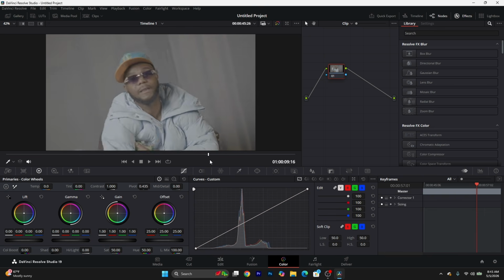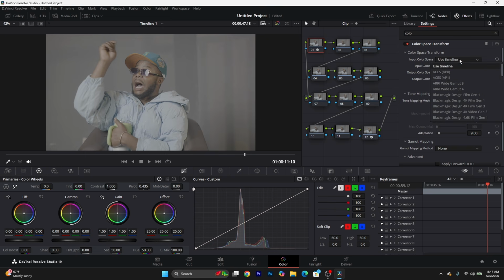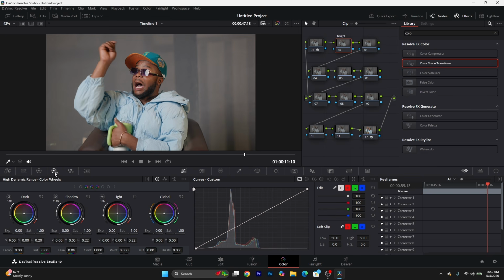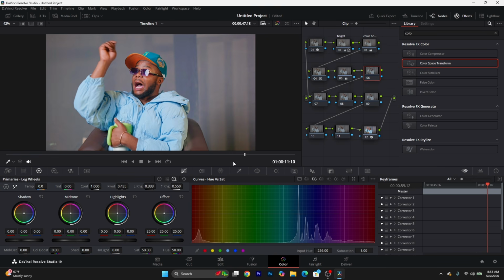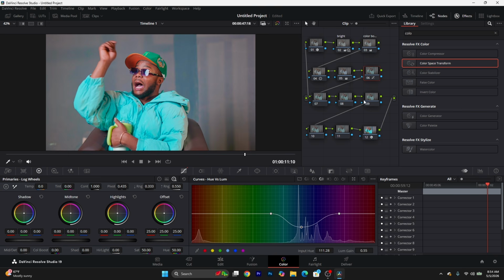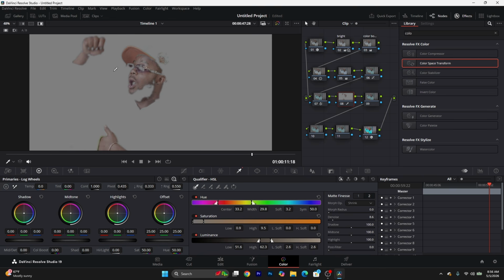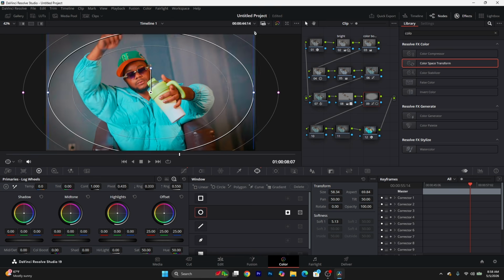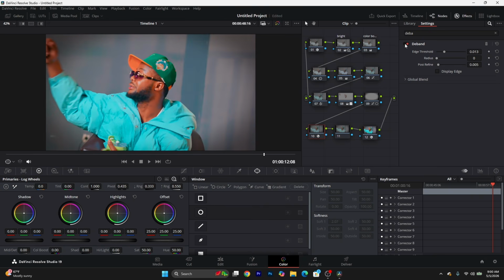How I Color Grade My Videos in DaVinci Resolve (Full Workflow)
Want cinematic colors in your videos? In this tutorial, I’ll show you my complete color grading workflow in DaVinci Resolve — from basic correction to the final cinematic look. 🎬🔥

In this video you’ll learn:

How I organize my color grading process
Primary color correction
Skin tone balancing
Contrast & saturation tips
Creating cinematic looks
Node setup in DaVinci Resolve

Whether you’re a beginner or advanced editor, this workflow will help you achieve clean, professional-looking footage inside DaVinci Resolve.

📌 Software Used:

DaVinci Resolve

Color Grading Tutorials
Filmmaking Tips
Video Editing Tricks
AI Filmmaking Content